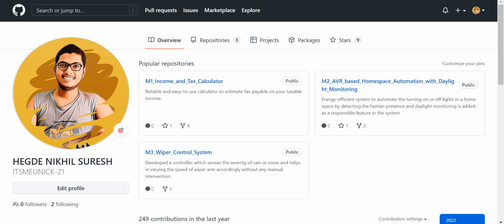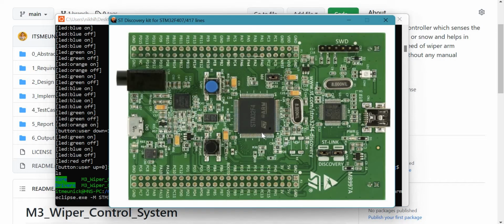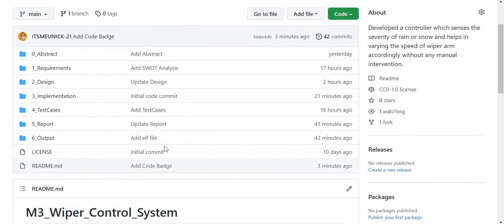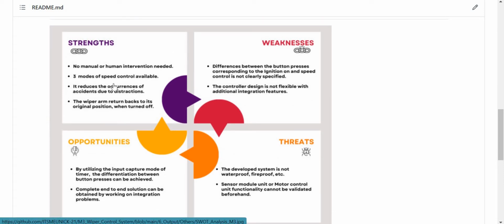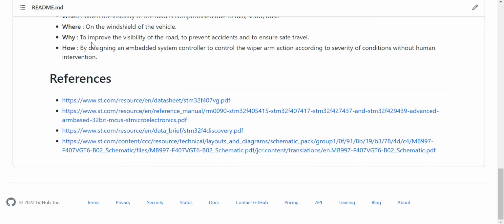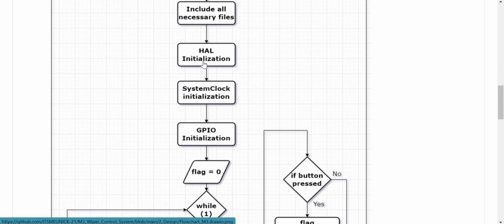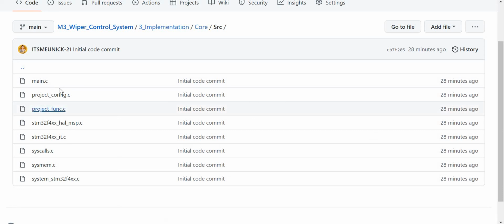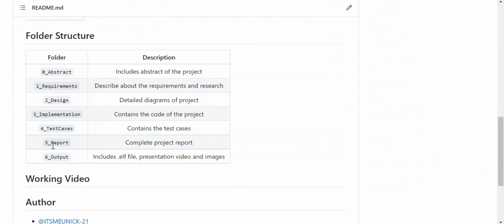M3_Wiper_Control_System using STM32F407VG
The objective of the project is to initiate the automatic wiper action by sensing the intensity of the rain or snow and thus increasing or decreasing the wiper speed accordingly. This automatic wiper system has a sensing unit, a controller which has 'STM32F407VG' Microcontroller at its core and a motor unit which moves the arm of the wiper thus facilitating the wiping action.